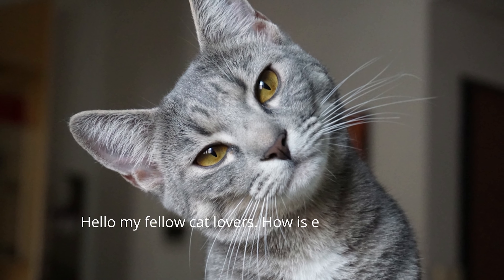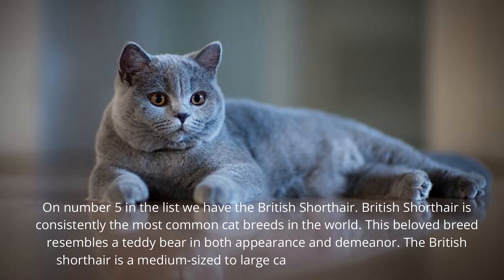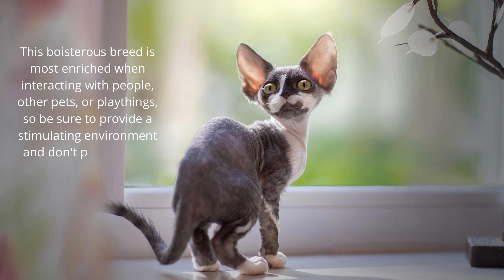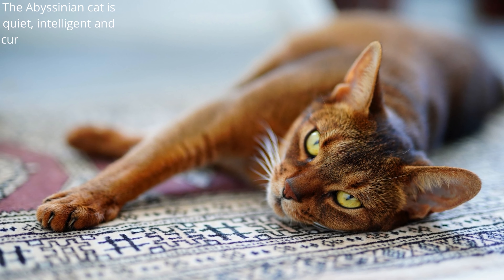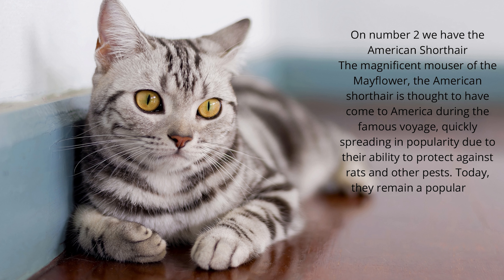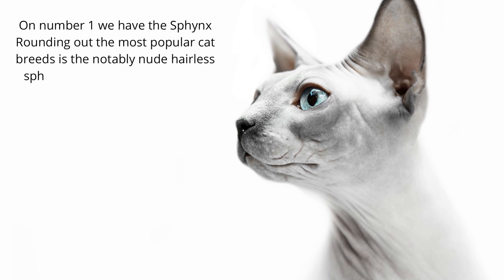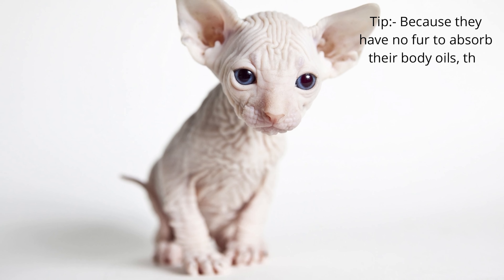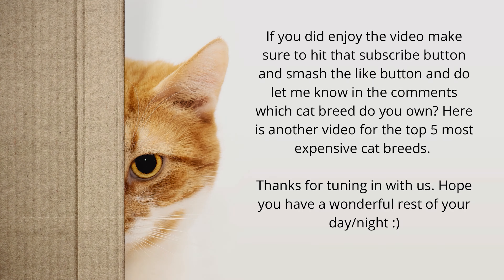Top 5 most common cat breeds in the world!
These are the top 5 most expensive cat breeds in the world!

The Creators That Are Being Feature In This Video, are tagged on my Instagram. Please Check Them Out And Go Show Them Some Love.